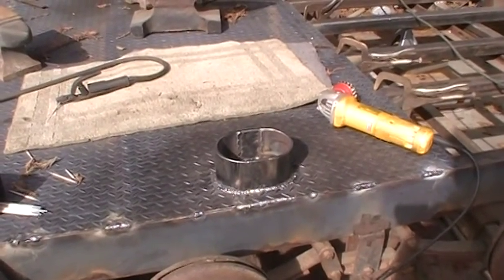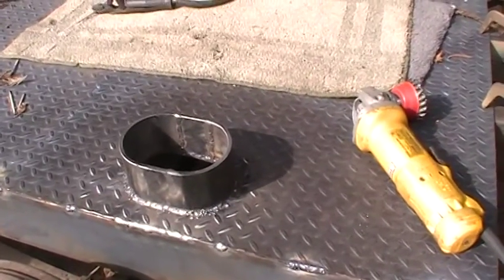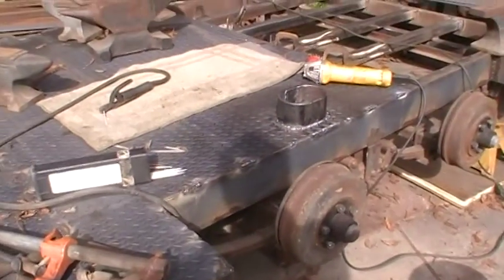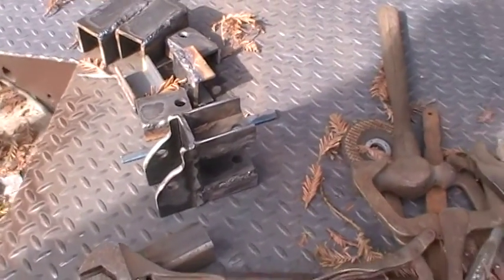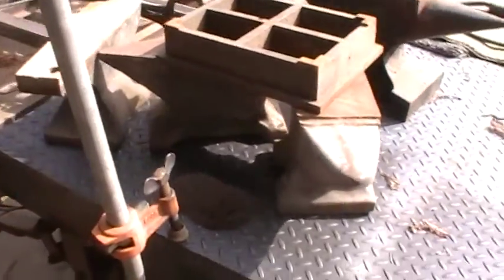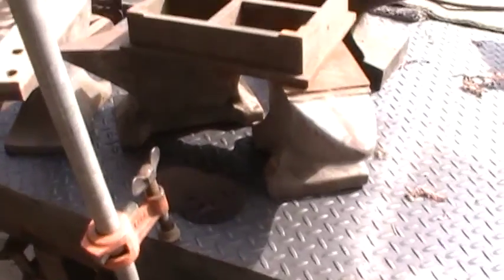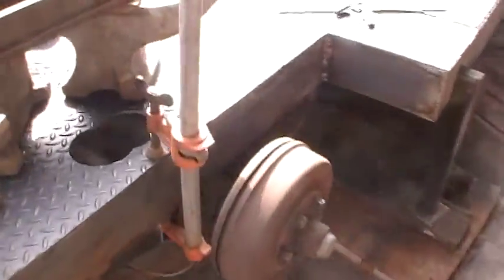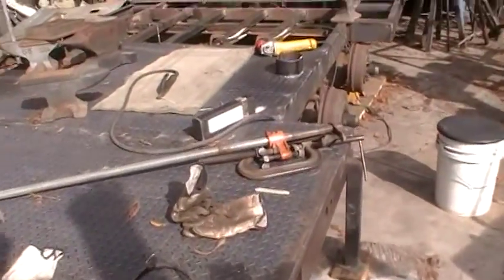The turtle has struck again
Small update on trailer build